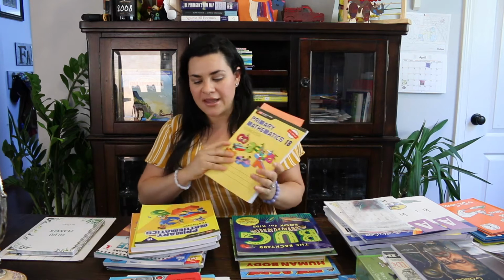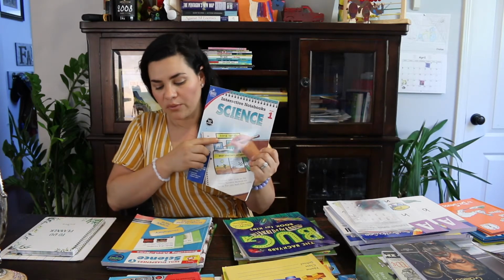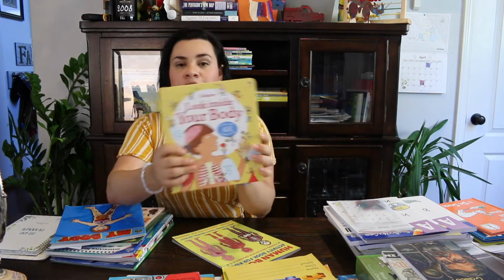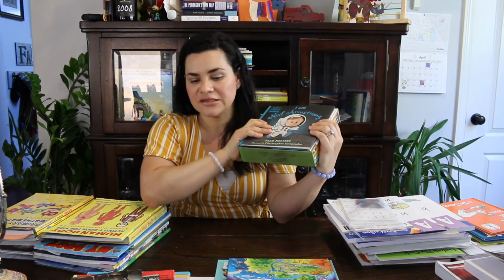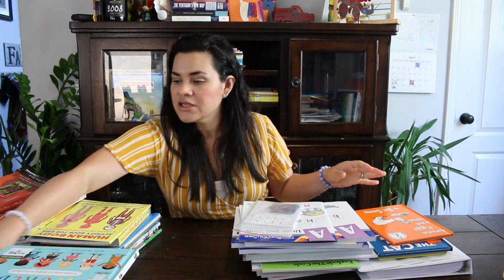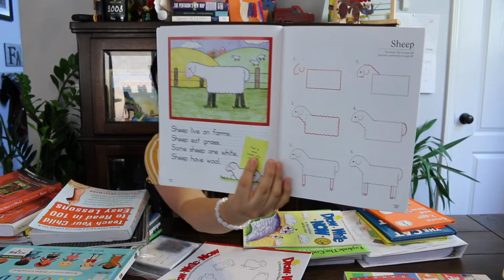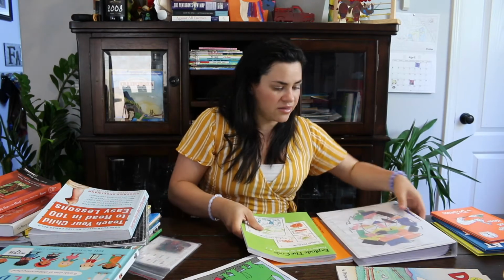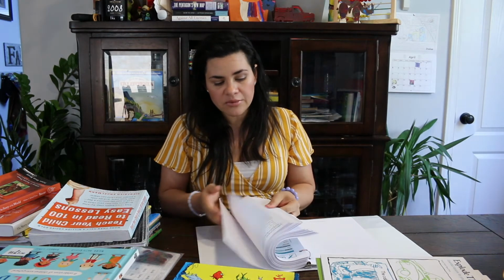KINDERGARTEN HOMESCHOOL CURRICULUM 2021-2022 YEAR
This will be the first video about homeschooling. I plan to do a few more, one for second grade and one for preschool, my little one is will be almost 3 years old by the time the school years starts up again. If you would like a video about how our morning homeschooling routine looks like please let me know and I can film one once the school year starts again. Thank you again and I hope you all have a beautiful day.
Teach your child to read in 100 easy lessons

explode the code

My body book